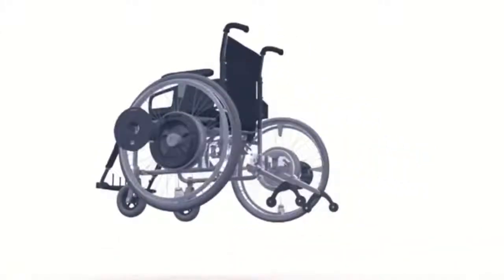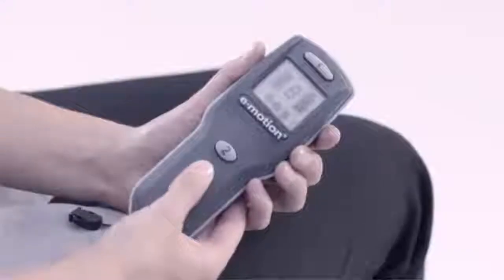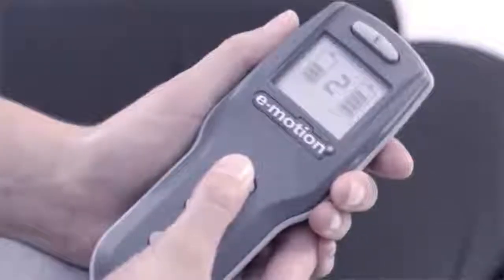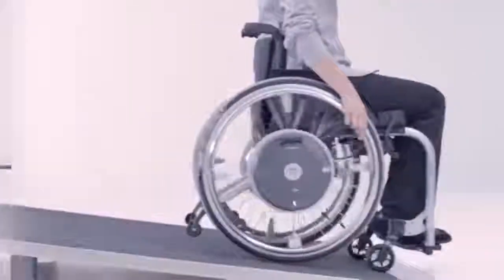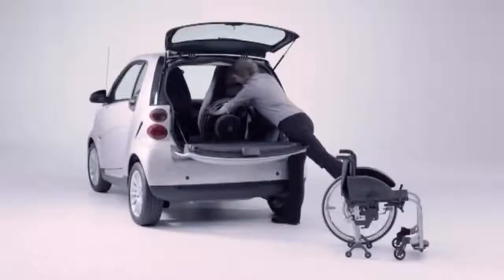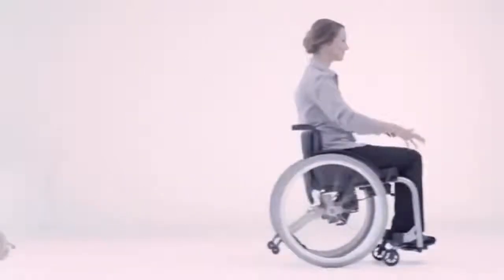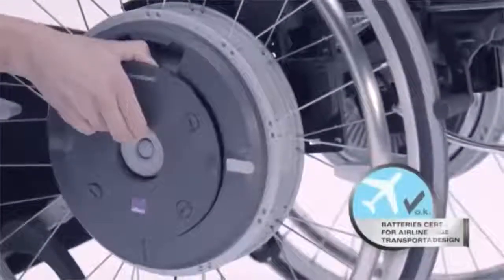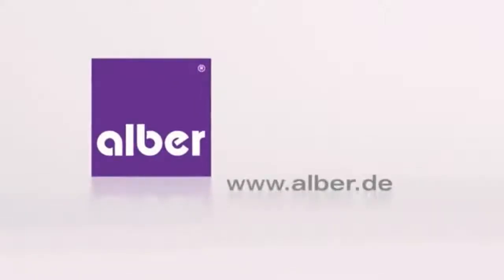Alber e-motion M15 - How does it work?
The e-motion is a power-assisted set of wheels that attach onto your existing wheelchair in place of your existing manual wheels.

They allow you to move around independently with an easy push whether you have limited strength or not.